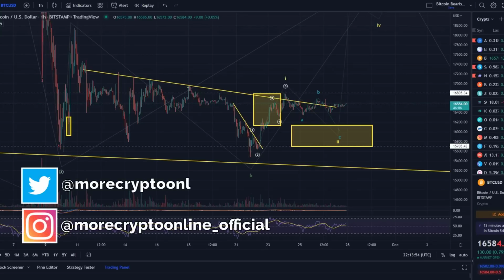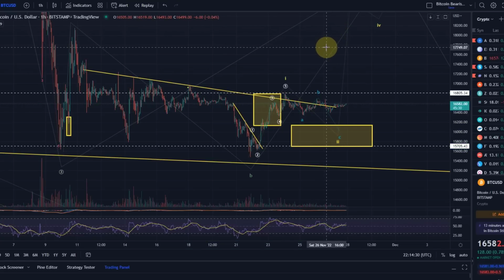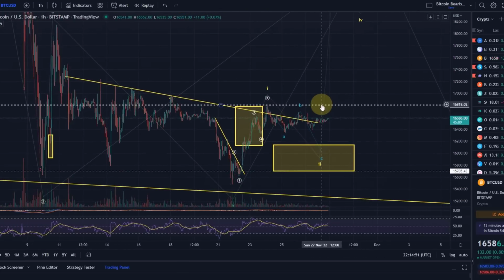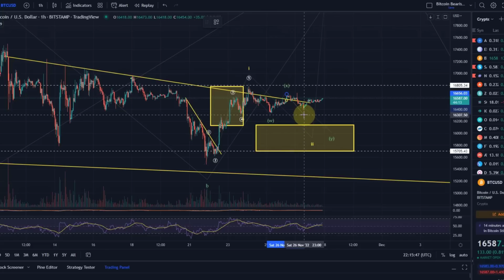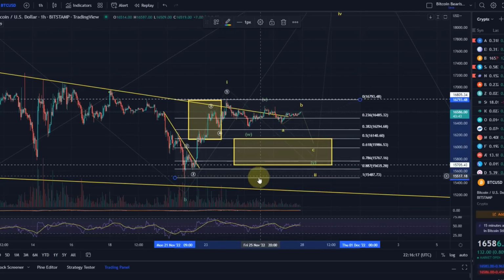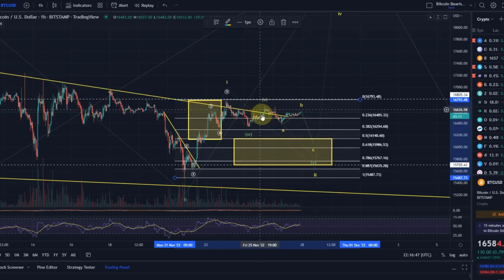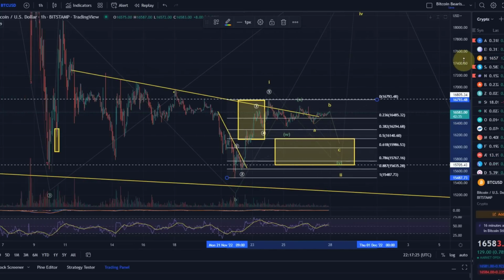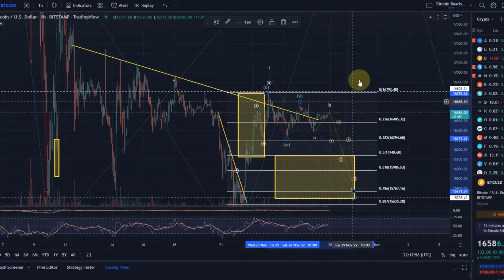Bitcoin BTC Price News Today - Technical Analysis and Elliott Wave Analysis and Price Prediction!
Code: WE4091